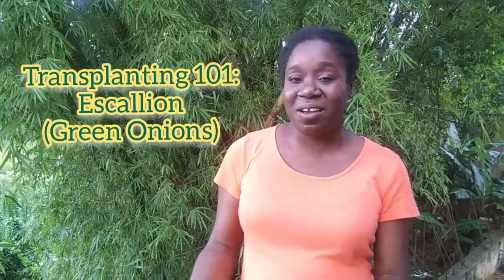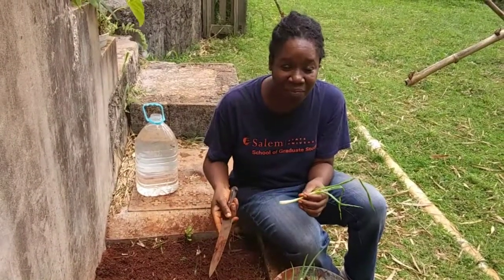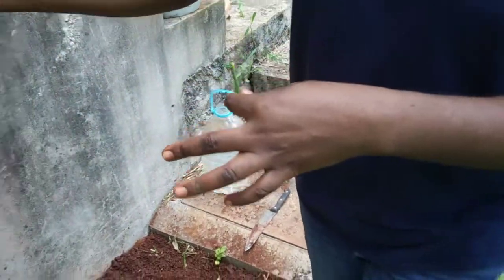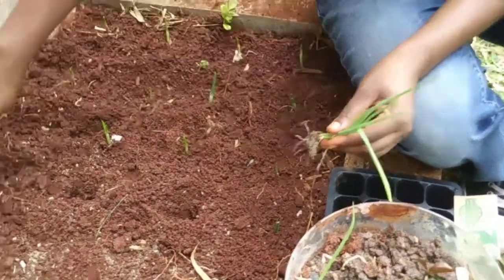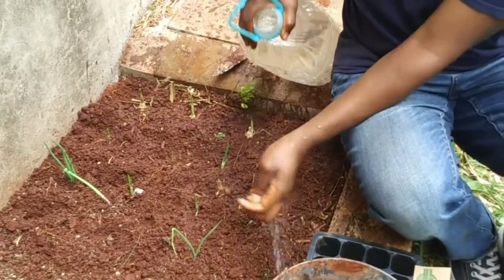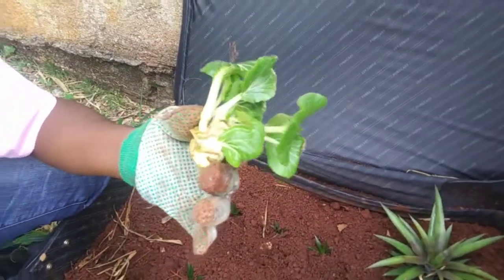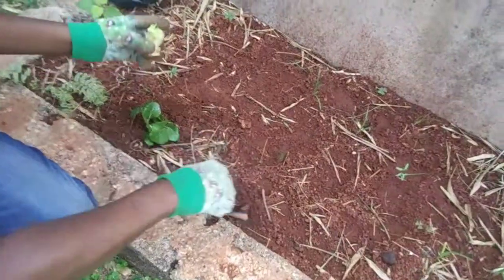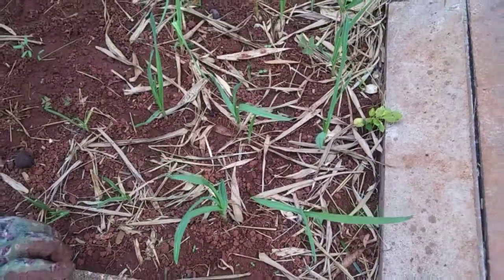Monday Mez: Transplanting 101 pt 4: Escallion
Thank you for joining me on this Monday Medz journey - to a healthier life: mind, body and spirit. Welcome to our series on Country Living. Thank you for joining us. We will explore methods of living simple and healthy in the country or rural areas.